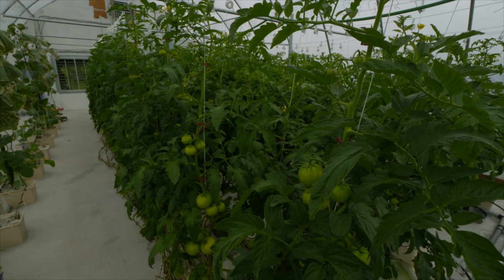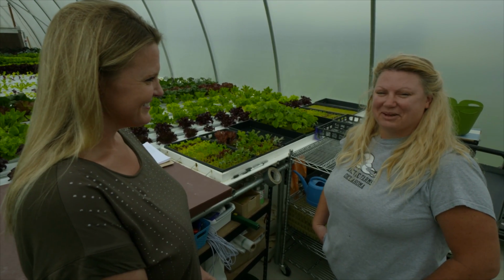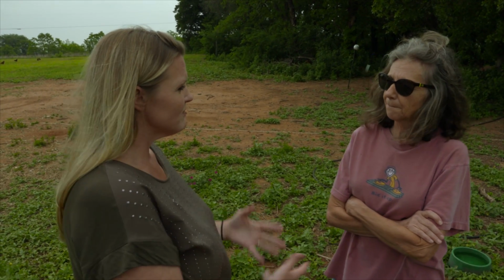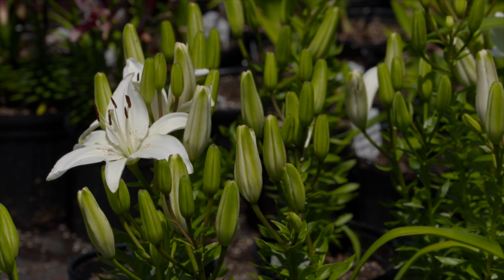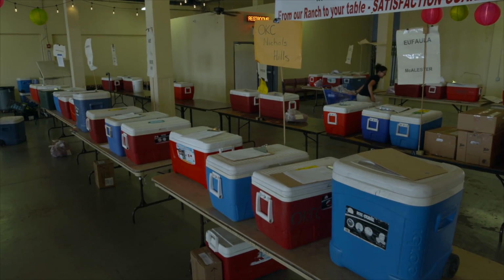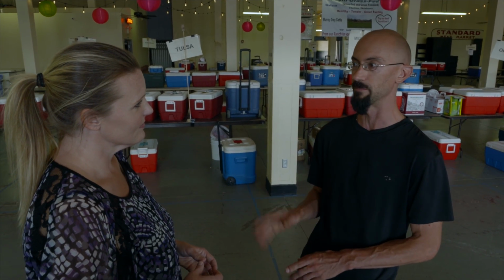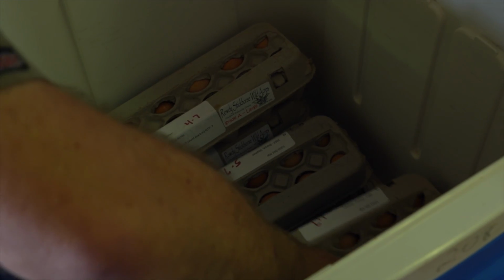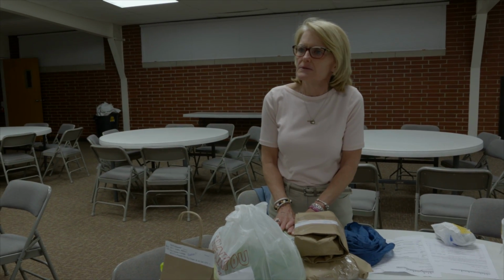Full Show (#4437) 03/10/18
In this Best of Oklahoma Gardening Episode visit with producers, employees, volunteers, and customers of the Oklahoma Food Cooperative; to see how they make it possible for Oklahomans to buy food locally throughout the state.